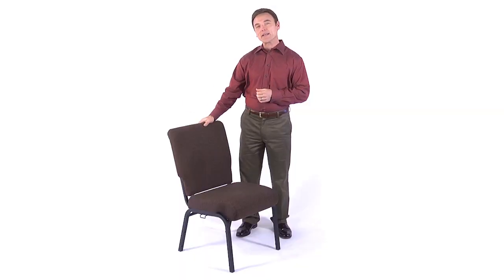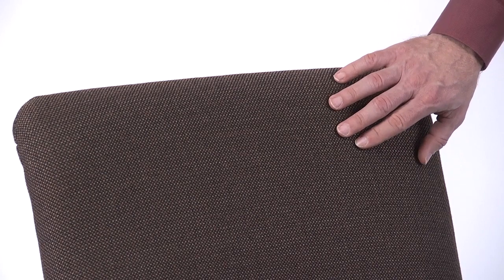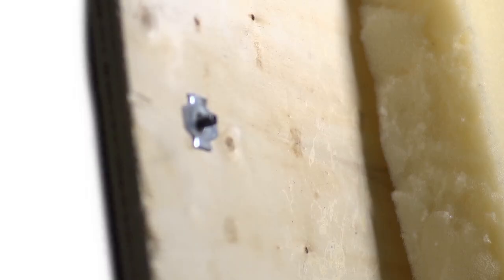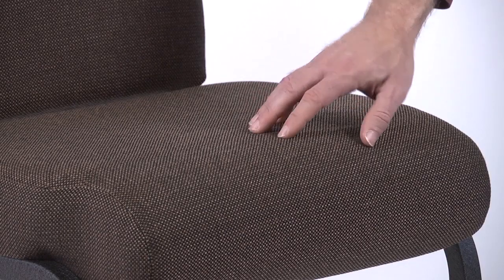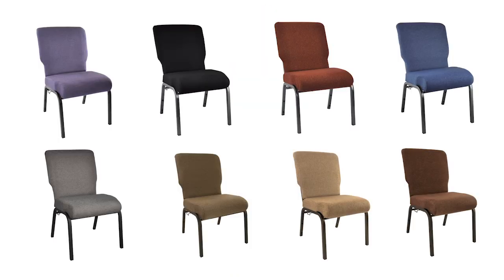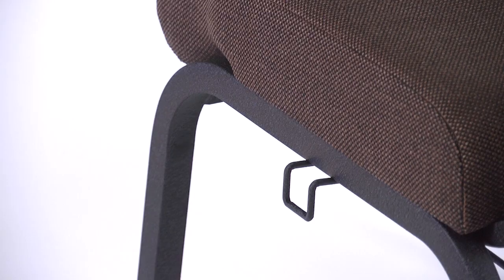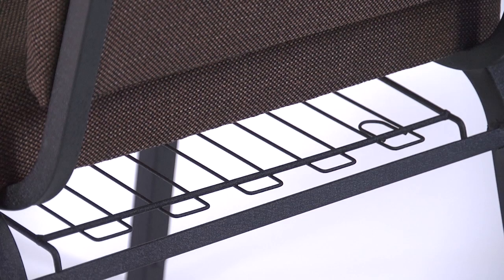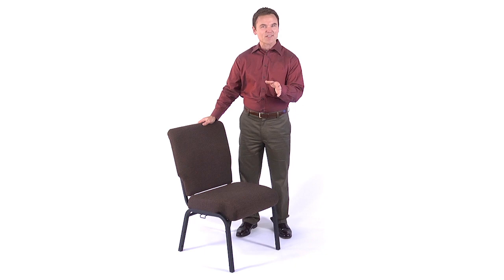Classroom Essentials: Our 20.5 in Church Chair has the Comfort You Want and Need in Worship Spaces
Our 20.5 in. chairs feature long wearing, commercial grade fabrics. Each chair is equipped with a sturdy, steel frame with a durable powder coat finish, firm lumbar support, and 4 in. padded seating to maximize comfortability. today so we can help you make an investment in your worship space.